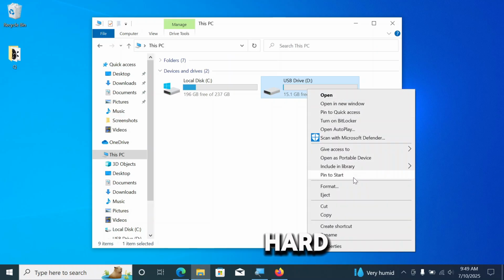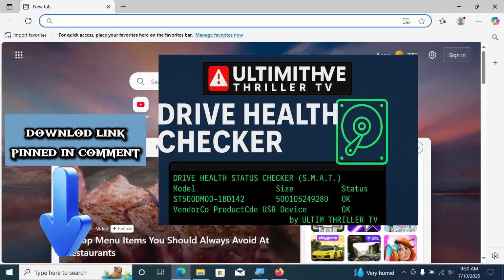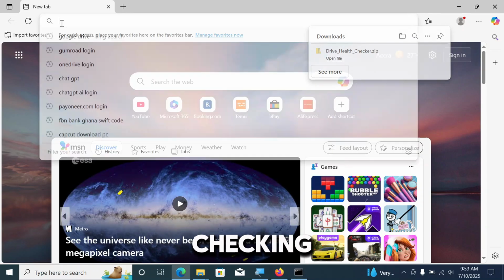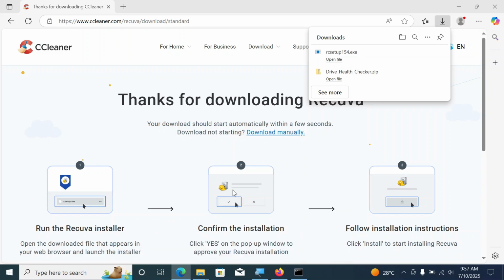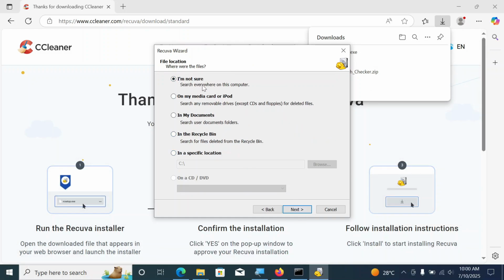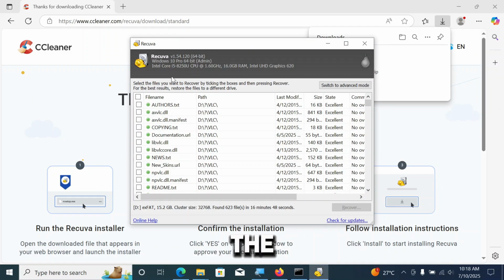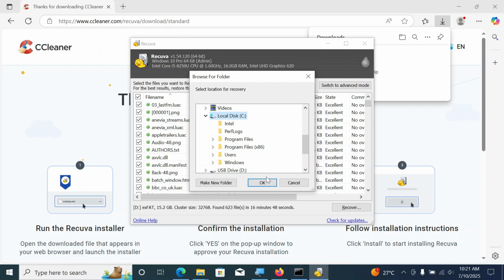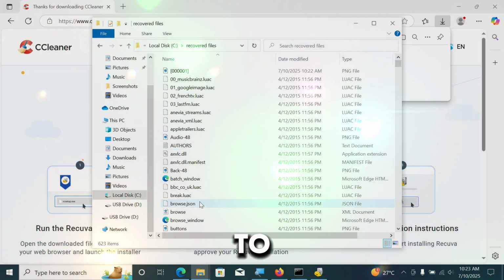How to Recover Data from a Formatted Hard Drive for FREE (Step-by-Step Guide)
⚠️ Warning: If you formatted your hard drive by mistake, scanning it the wrong way could permanently erase your only chance of recovery! Follow this guide to safely recover your lost files for free using Recuva (by CCleaner)—the best tool for accidental formatting & deleted file recovery on Windows.

🔴 DON’T RISK YOUR DATA! Running recovery software on a failing drive can:
❌ Permanently destroy your files
❌ Waste hours scanning bad sectors

✅ First, check if your drive is safe to scan!
Download the FREE Ultimate Drive Health Checker Tool to
✔️ Scan all physical drives for S.M.A.R.T. health
✔️ Warn you if any drive shows predicted failure ⚠️
✔️ List all partitions (C:, D:, etc.) with file system & free space
✔️ Detect hidden or overloaded drives that can sabotage recovery
📌 How to Recover Data from a Formatted Hard Drive (FREE Method)
Step 1: Download & Install Recuva

3️⃣ Run the installer (rcsetupXXX.exe) & follow setup steps
Step 2: Select File Types to Recover

📂 Choose "All Files" for a full scan (or select specific types like Photos, Videos, Documents)
Step 3: Choose Formatted Drive Location

📍 Select "In a specific location" → Browse to your formatted drive (e.g., **E:**)
Step 4: Enable Deep Scan (CRUCIAL!)

✅ Check "Enable Deep Scan" before starting (essential for formatted drives!)
Step 5: Wait for Scan to Complete

⏳ Time varies (5 mins to 1+ hour depending on drive size)
Step 6: Recover Your Files

🔍 Results show recoverability:
🟢 Green = High recovery chance
🟠 Orange = Partially recoverable
🔴 Red = Unrecoverable
💾 Select files → Click "Recover" → Save to a DIFFERENT drive (to avoid overwriting!)

🚨 IMPORTANT: Always back up recovered files & avoid writing new data to the formatted drive!

Before scanning, check your drive’s health with the Ultimate Drive Health Checker (link in pinned comment👇). Your support helps keep these tools free & updated! ❤️

🔗 Simple Tools Anyone Can Use to Strengthen Security & Boost Performance:
✅ Tested & safe
✅ 1-click automated (skip the 20-minute manual work)
✅ Money-back guaranteed